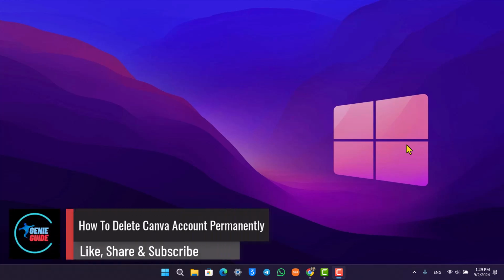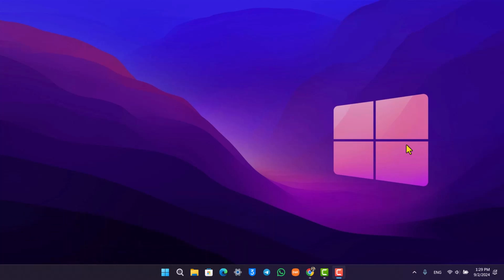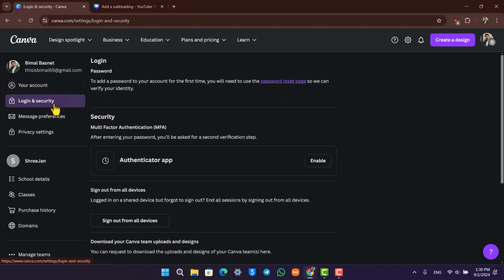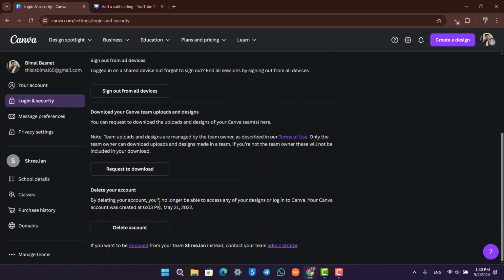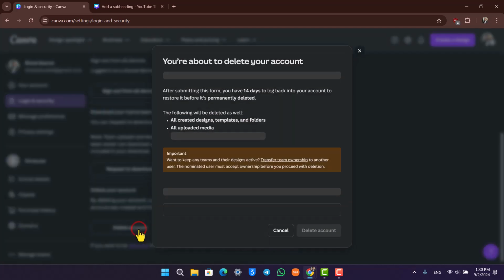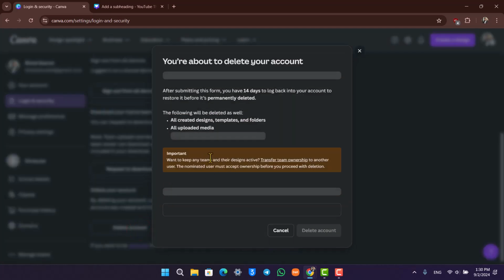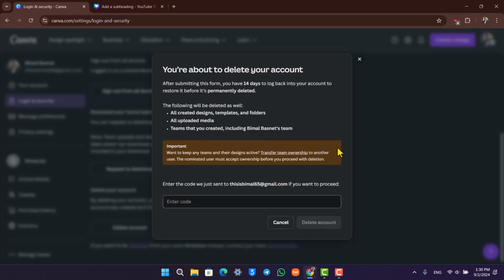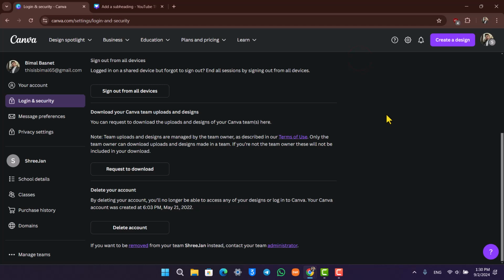How To Delete Canva Account Permanently !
In this tutorial, we’ll guide you through the steps to permanently delete your Canva account. Whether you’re looking to stop using Canva or simply want to remove your account and all associated data, this guide will help you do it quickly and efficiently.

To start, open your browser and go to [Canva's website] Log in to the Canva account that you wish to delete. Once logged in, you'll be directed to the Canva homepage where you can access your designs and account settings.

Next, locate the settings icon, usually represented by a gear or three dots, in the upper right or left-hand side of the screen, depending on your device. Click on this icon to access the settings menu.

In the settings menu, select the "Login & Security" option. This section contains various security settings related to your account, including the option to delete it.

Scroll down within the "Login & Security" section until you find the "Delete Your Account" button. Clicking this button will initiate the account deletion process.

Before permanently deleting your account, Canva will ask you to confirm your decision. You may be prompted to enter a code sent to your email or provide additional verification to ensure that the request is intentional. Canva might also ask if you want to keep any team designs or other collaborative work.

After confirming your decision, click on the "Delete Account" button. Once this is done, your Canva account, along with all your designs and data, will be permanently deleted. Be aware that this action is irreversible, and you won’t be able to recover your account or any of its contents after deletion.

This process is straightforward and ensures that your Canva account is securely removed from their system. If you ever decide to return to Canva, you’ll need to create a new account from scratch.

We’re here to assist you with any Canva-related concerns.

0:00 Introduction
0:11 Logging into Canva
0:18 Accessing Account Settings
0:25 Navigating to Login & Security
0:33 Initiating Account Deletion
0:46 Confirming and Deleting Your Account
1:00 Conclusion